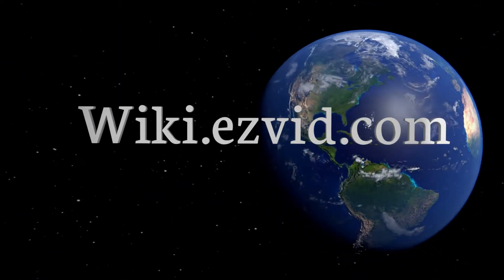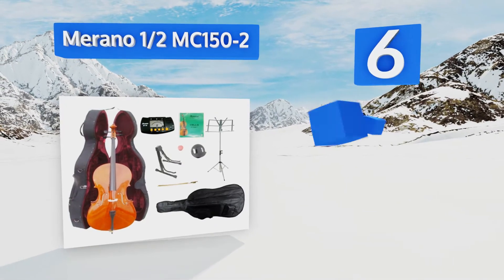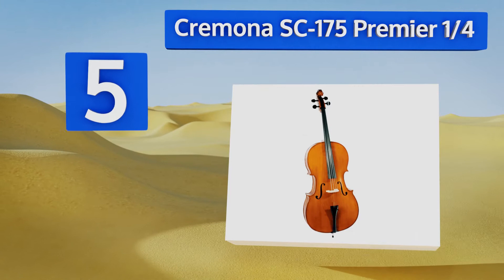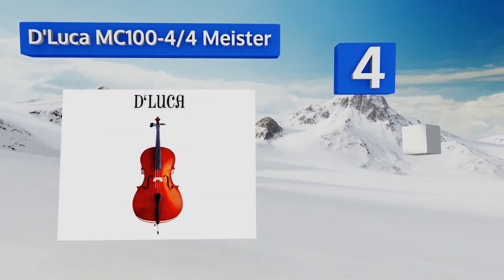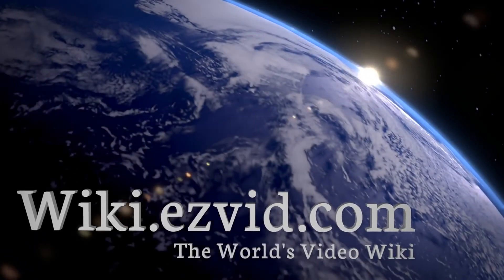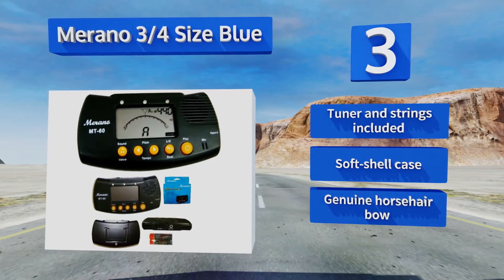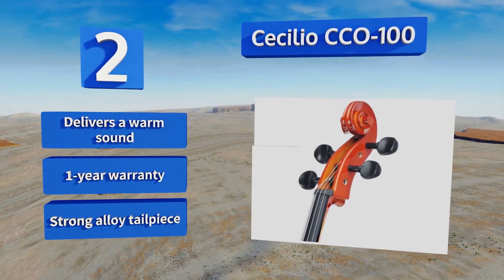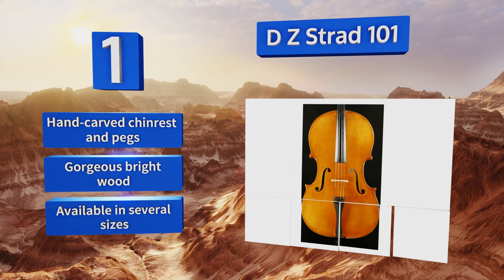6 Best Student Cellos 2018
Our complete review, including our selection for the year's best student cello, is exclusively available on Ezvid Wiki.

Student cellos included in this wiki include the cremona sc-175 premier 1/4, cecilio cco-100, d'luca mc100-4/4 meister, d z strad 101, merano 3/4 size blue, and merano 1/2 mc150-2.